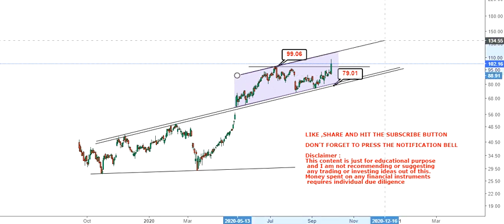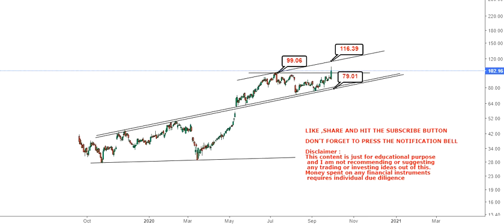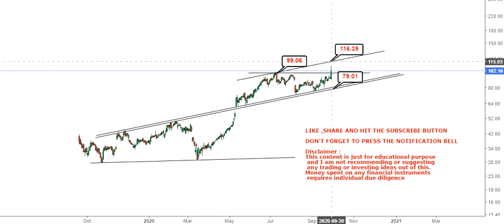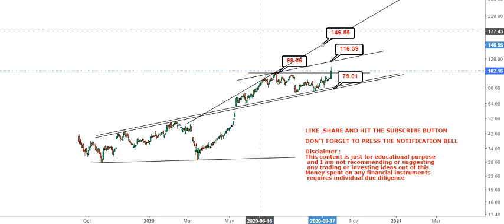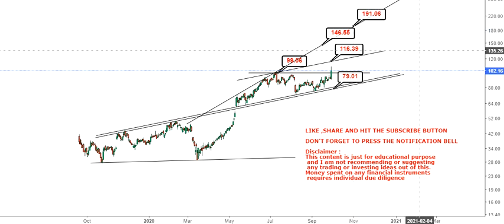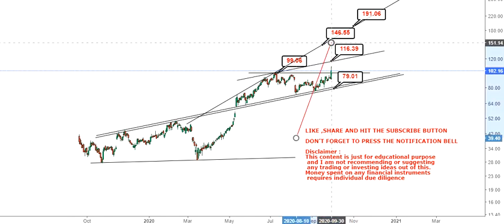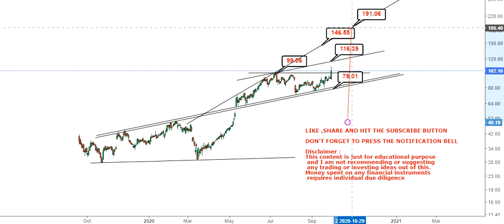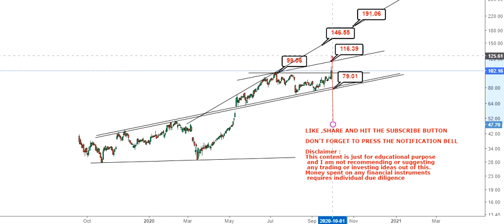Datadog Inc made a fresh breakout - ddog stock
About the video: Hello friends, in this video of my You Tube Channel, I am going to discuss about Datadog Inc made a fresh breakout

About the channel:
If you like to send something:
Q.no. 44/599,
Azad Nagar Godripara,
P.O. Godripara,
Distt : Koriya, Chhattisgarh
Pin : 497555

datadog stock,
ddog stock,
ddog stock price,
datadog stock price,
datadog share price,
data dog stock,
datadog ipo date,
datadog nasdaq,
datadog market cap,
datadog ipo price,
datadog ticker,
datadog stock symbol,
stock datadog,
datadog stock forecast,
datadog ipo valuation,
datadog ipo 2019,
datadog inc ipo,
datadog stock ticker,
datadog stock ipo,
ddog stock ipo,
buy datadog stock,